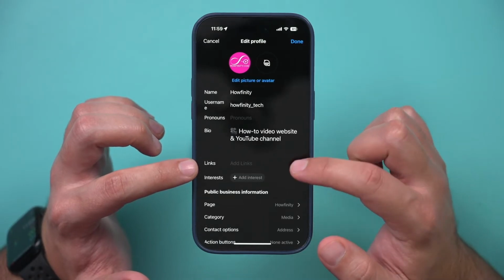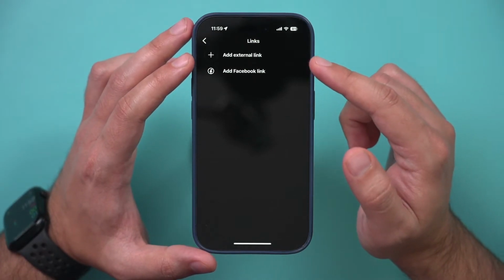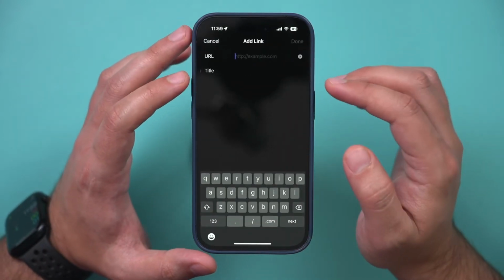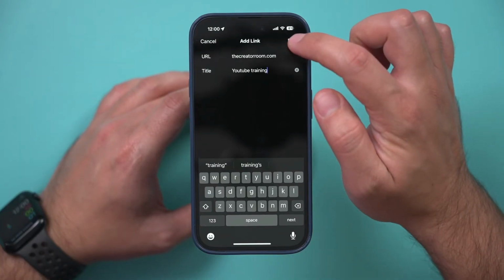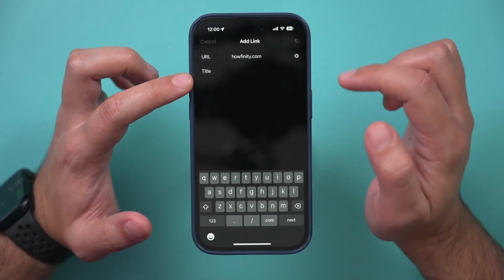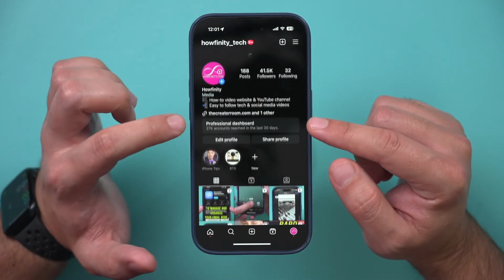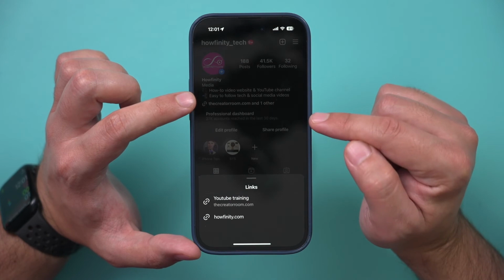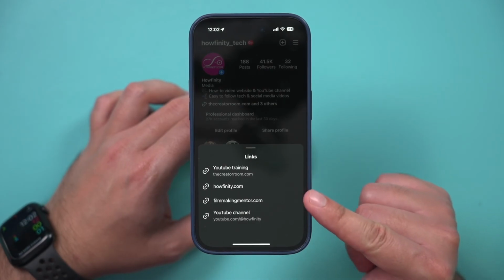How to Add Multiple Links on Instagram - NEW UPDATE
Instagram's new update now lets you add 5 different links to your Instagram bio.  This is the most requested feature on Instagram for several years and it's finally here.

You can add links to any external website such as a YouTube video, another social profile or your own website (make sure you follow Instagram's policies)

To add one link to your bio or up to five links, you simply have to click edit profit and tap on the links section.  Add a URL and a title and press done.  You'll see an option for adding another link as soon as the first one is added.

And it's that simple to add multiple links on Instagram.